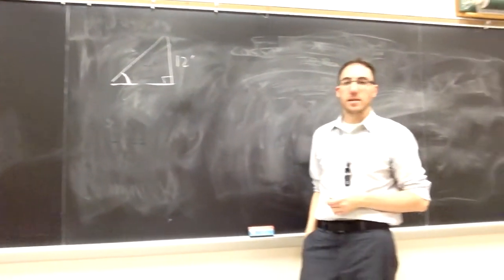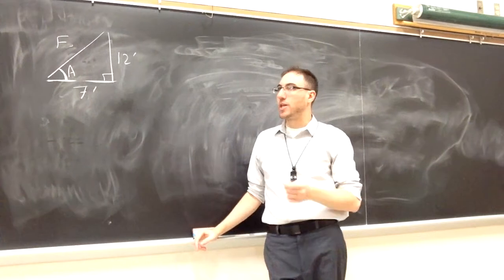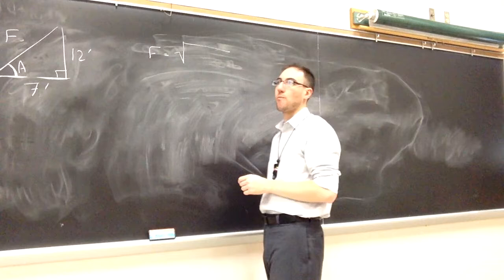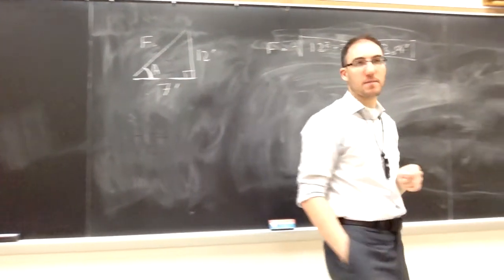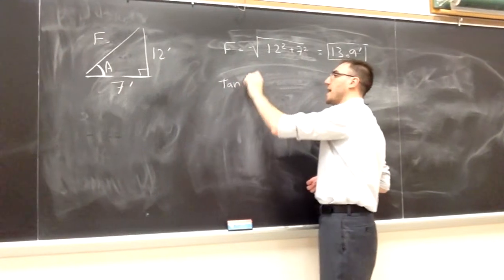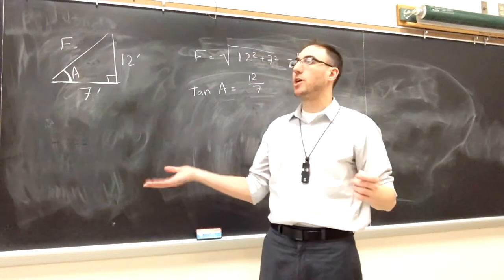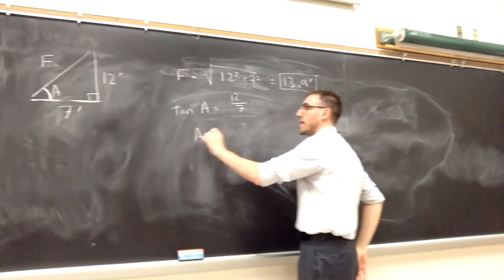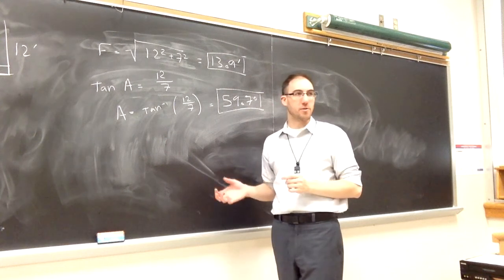EMCH 211 01 B Using right-triangle trigonometry to solve for hypotenuse and angles of triangle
Using right-triangle trigonometry to solve for hypotenuse and inside angles of triangle when legs are known.